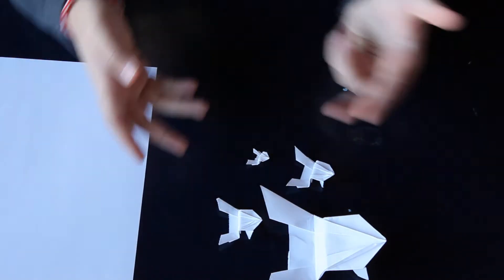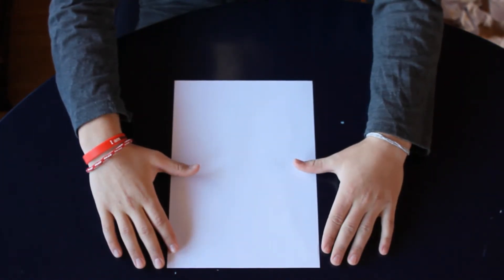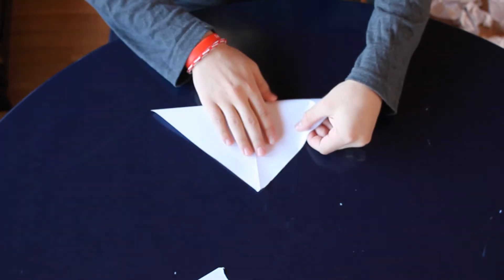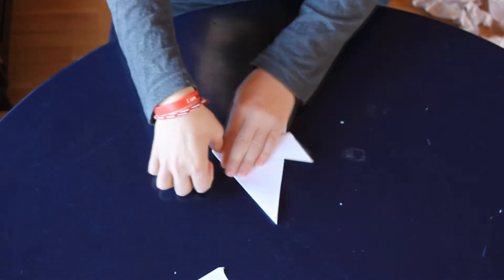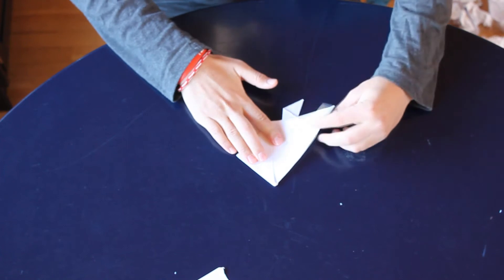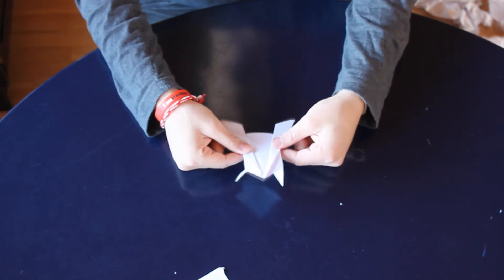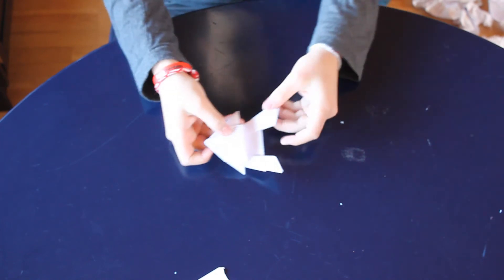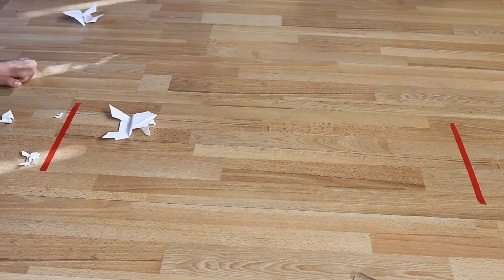Frog's and Ashes, 100% awesome.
ashes in the name stands for the ashes from iceland, the sun is blocked by it today so, anyway this a nice tutorial that i learned from my french friend 5 years back. so enjoy it.